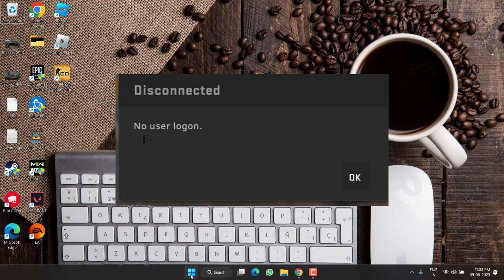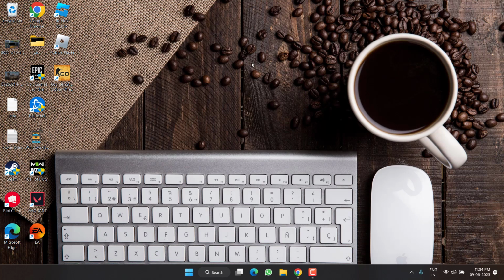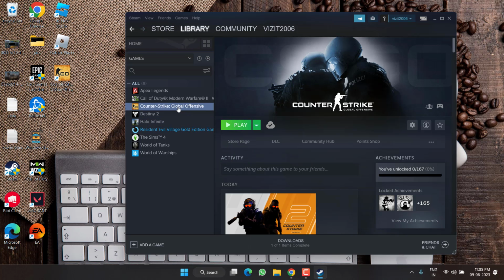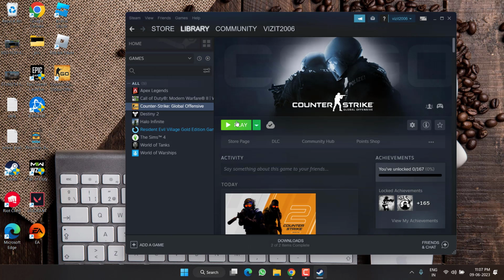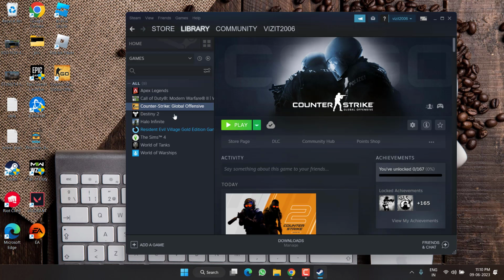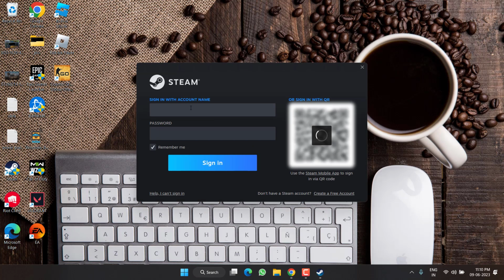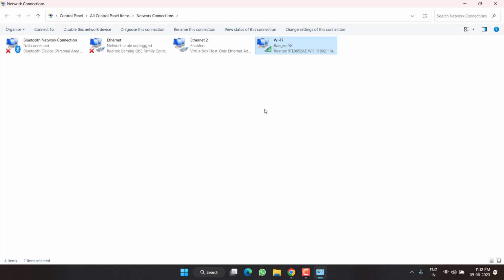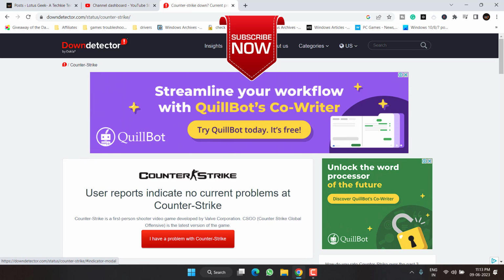CSGO No user Logon Fix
Many gamers are experiencing the issue with CSGO no user logon error while launching the game from the desktop app.
So, this video is all about fixing the issue with CSGO no user logon error so that gamers will be able to play the game and will not face the same issue of no user logon while playing the csgo.

00:00 Introduction
00:18 Method 1 by using the task manager
01:05 Method 2 by using the steam app in different steps
03:40 Method 3 using the network connection
04:10 Method 4 by checking the outrage from csgo servers